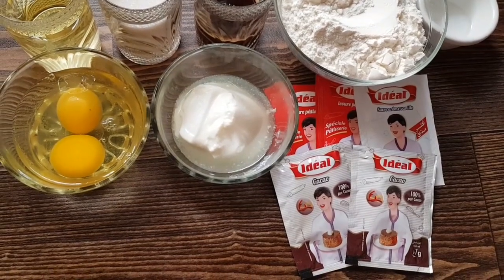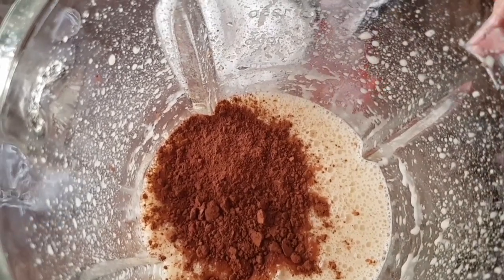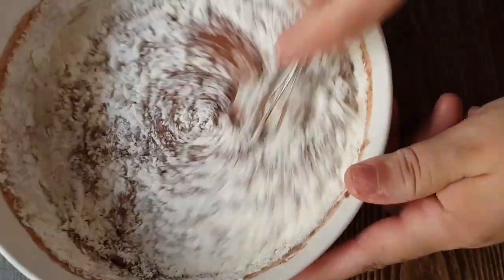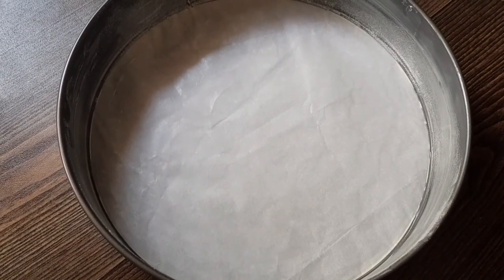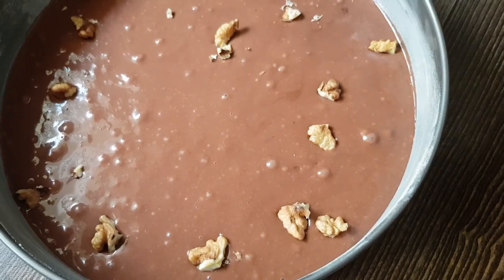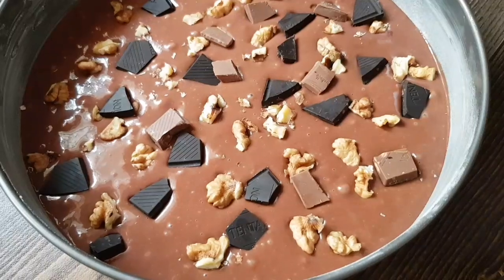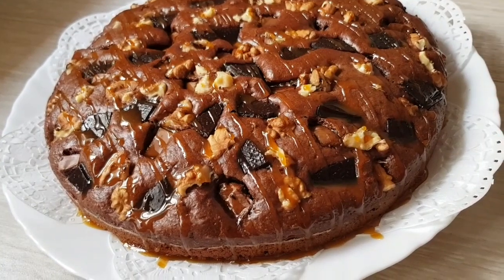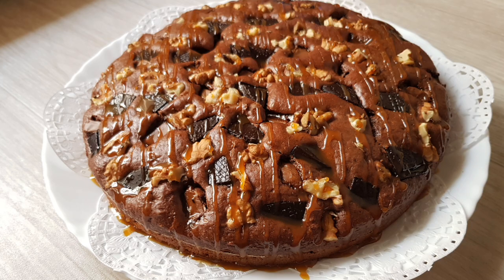بدون حليب 👌 وجديها بمذاق القهوة للكوتي او الفطور سهلة وسريعة التحضير هشيشة متشبعوش منها كتحمق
المكونات
بيضتين
علبة ياغورت
كاس الا ربع سكر
كاس الا ربع زيت
فانيلا
ربع كاس ماء
ملعقة صغيرة قهوة سريعة الذوبان
14 غ كاكاو مر
16 غ خميرة الحلويات
كاسان دقيق ابيض
ملعقة صغيرة خل

للتزييت
قطع شوكولا
جوز
كراميل